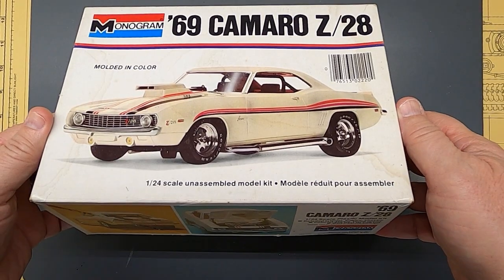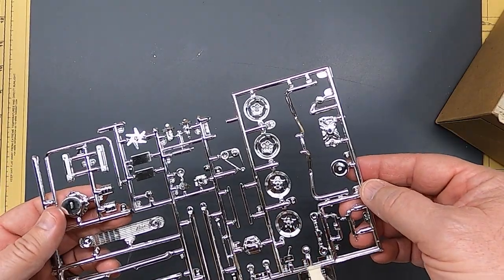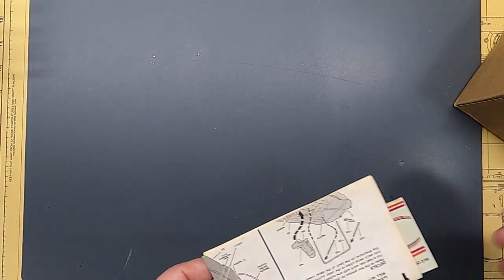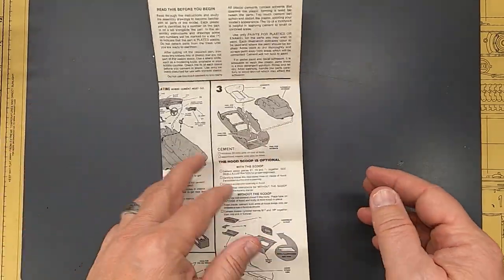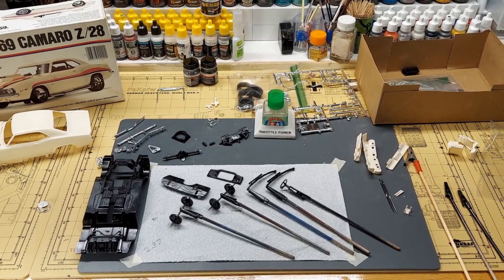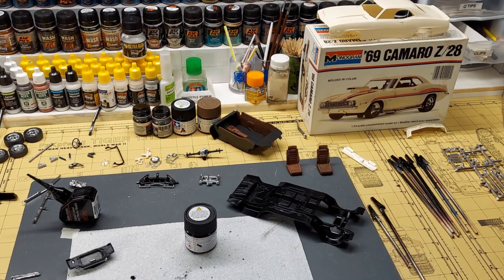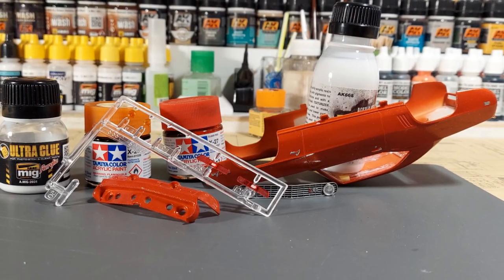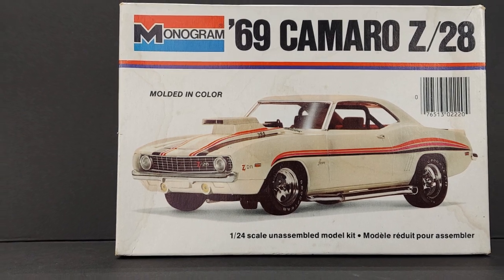Monogram '69 Z28 Build Tips and Tricks!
Review and build the Monogram '69 Z28

Tips, Tricks How To and More!

Throttle Power